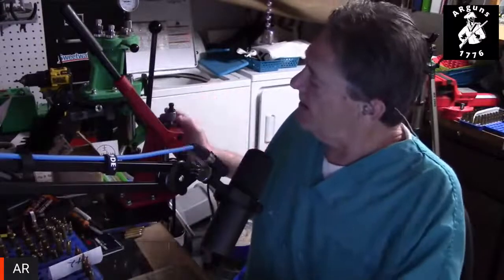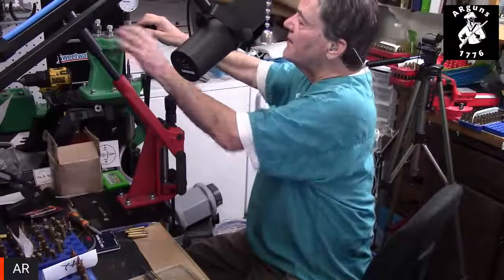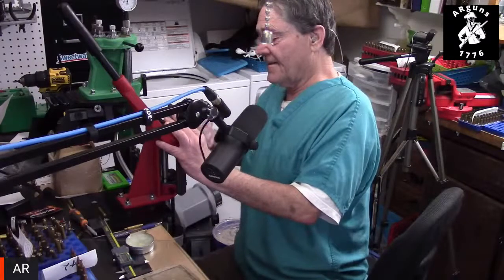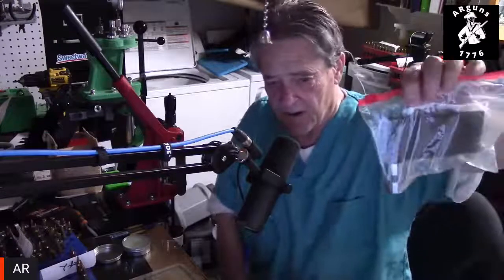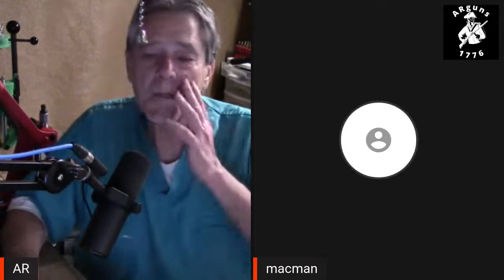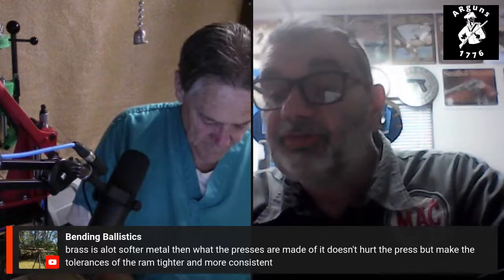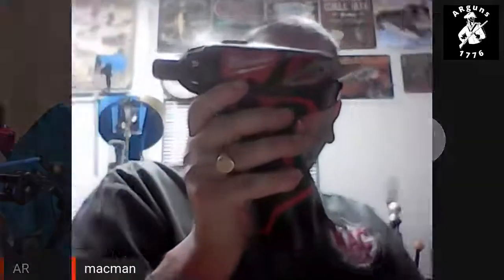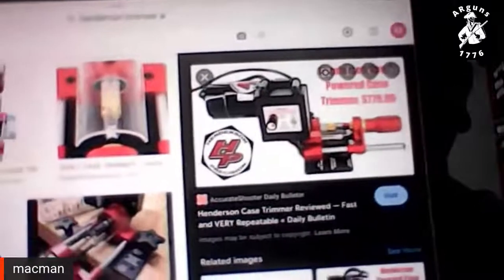Live, 223/556, H335,Forester Press, Reloading Series! # 14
9:00PM EST/ Let's talk guns, reloading, anything in the shooting sports world.